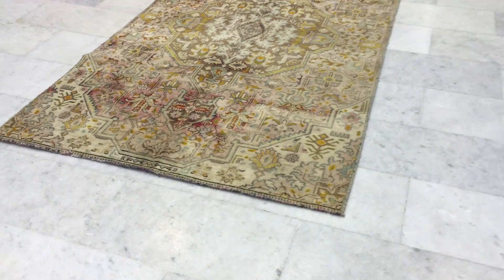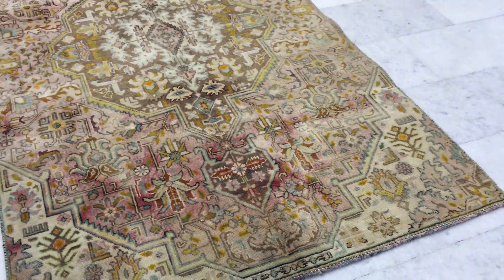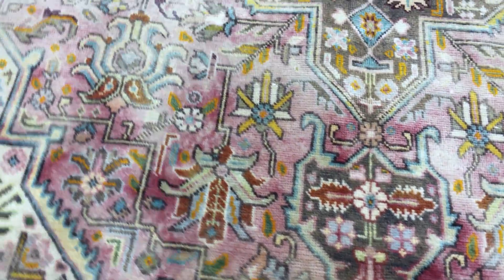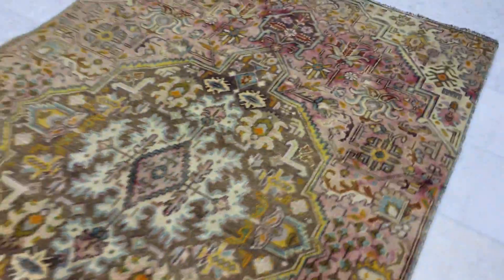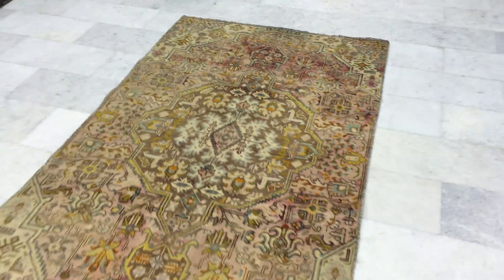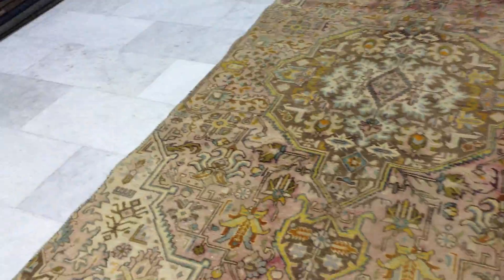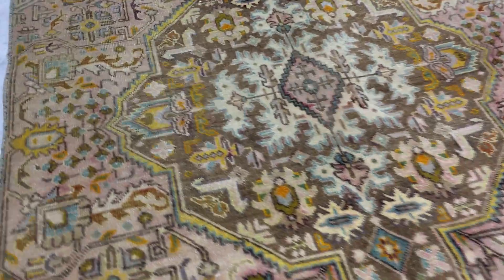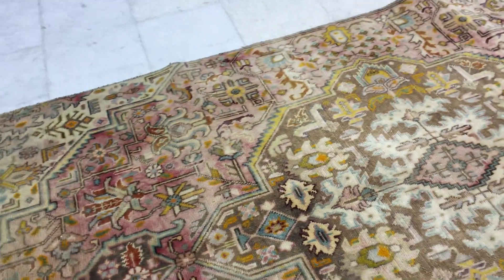vintage teppiche 12456